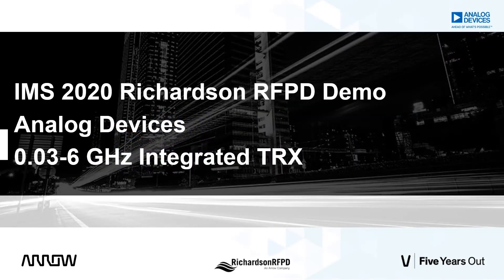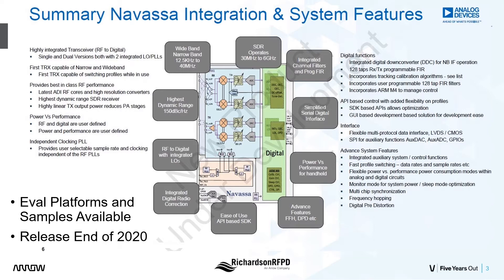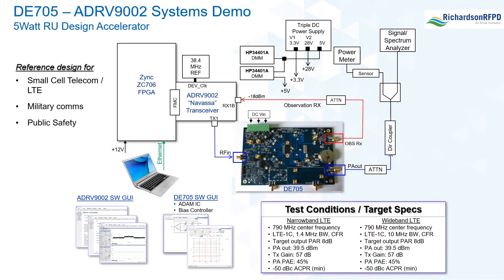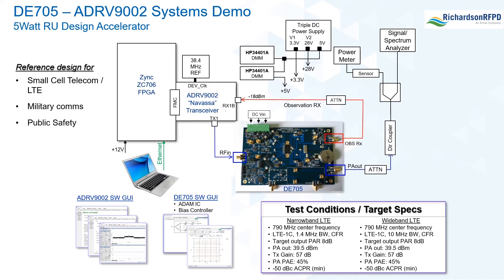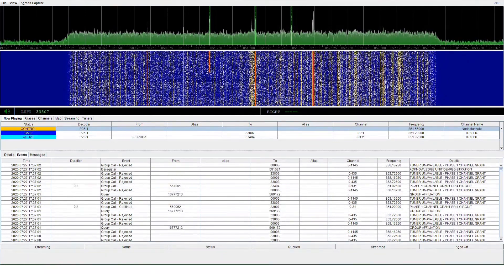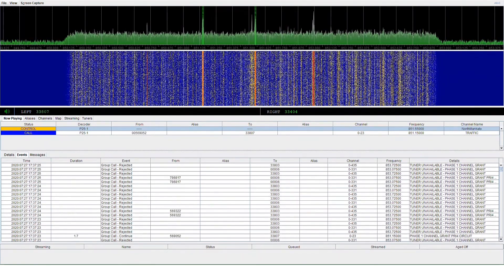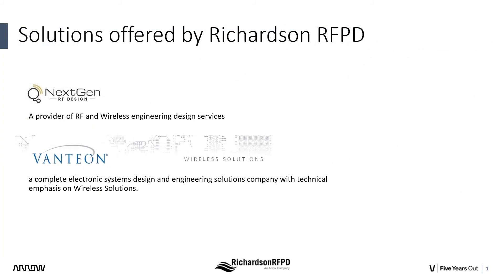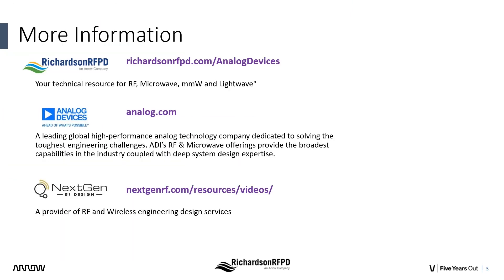ADRV9002: 0.03-6 GHz Integrated Transceiver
Analog Devices and RichardsonRFPD present the ADRV9002, a 0.03-6 GHz Integrated Transceiver designed for the broad market.